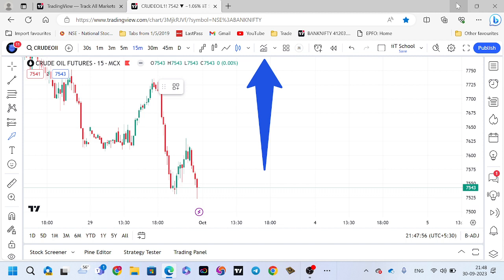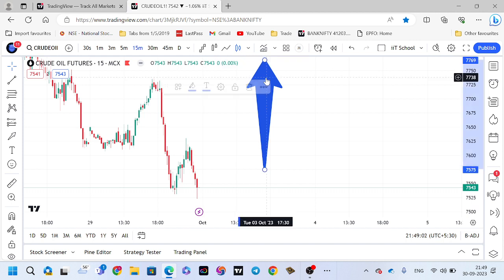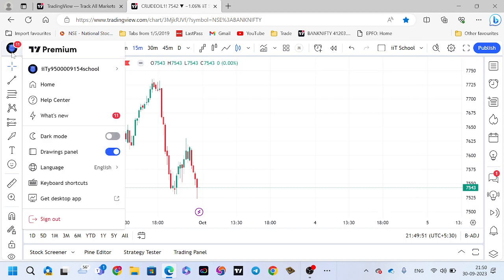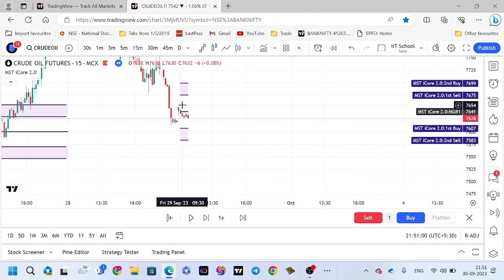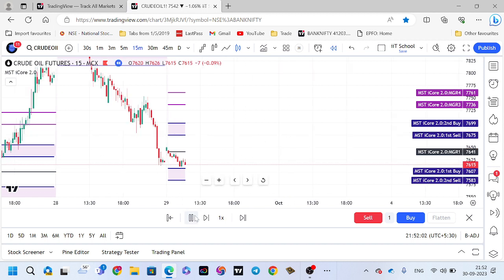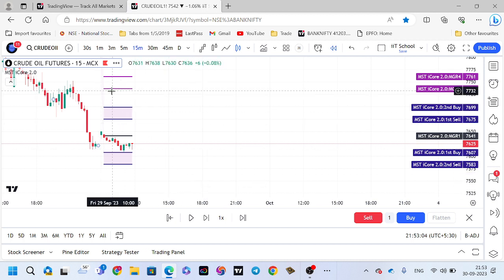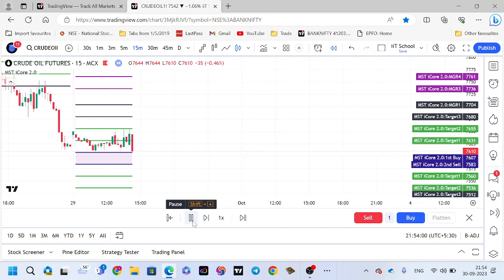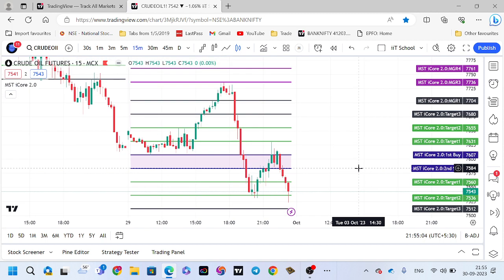India. 100% Perfect Entry..